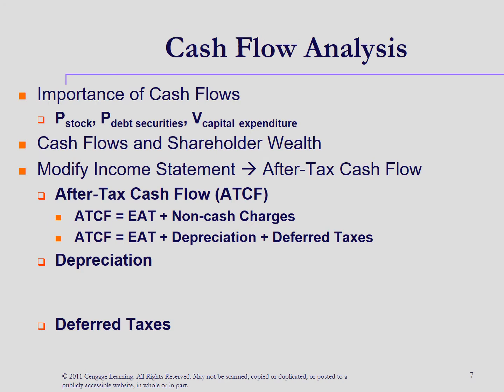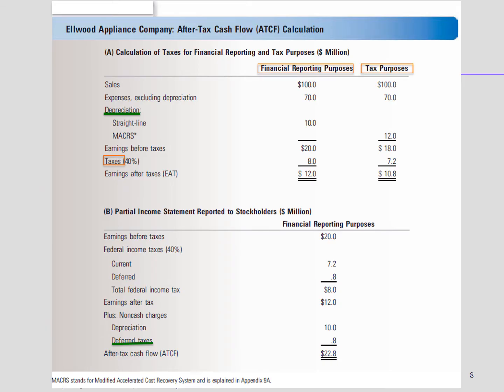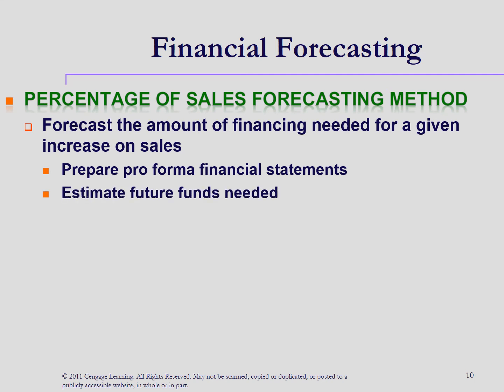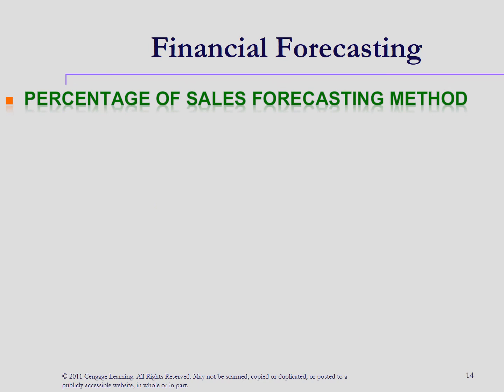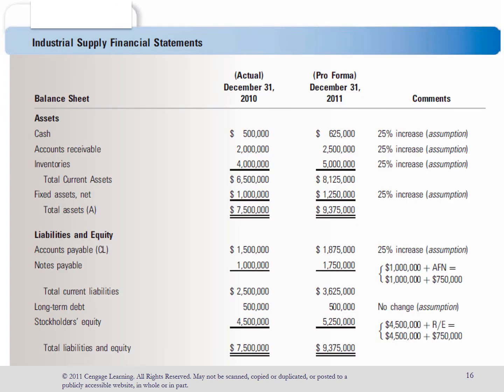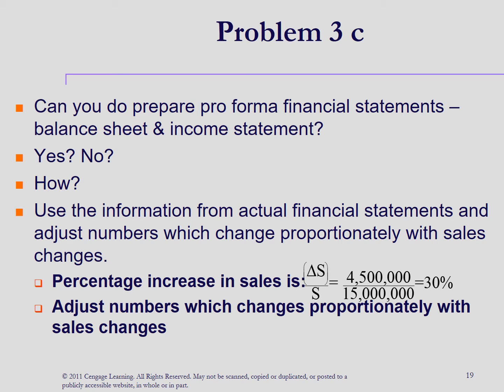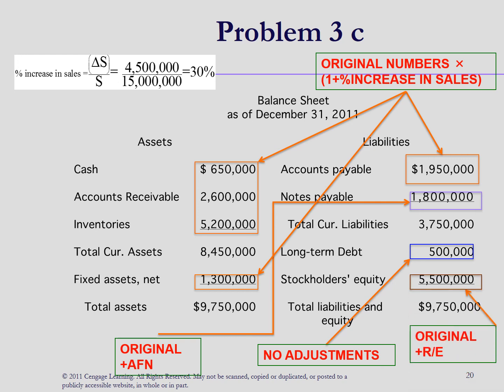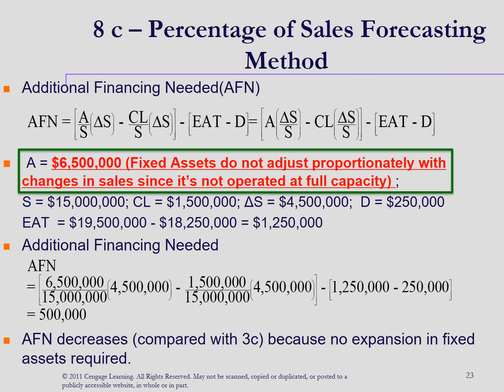FIN-504 - Ch04 Recording to Slide23